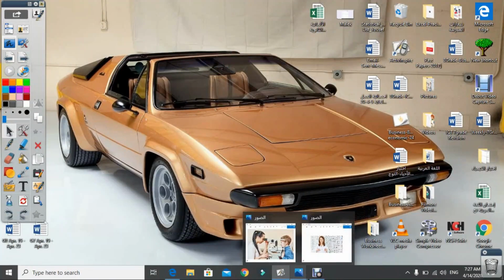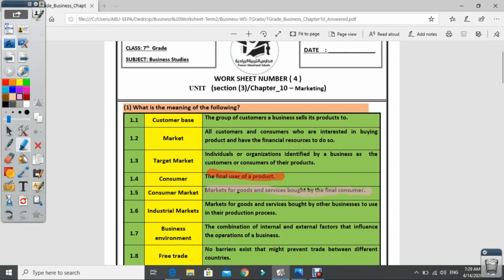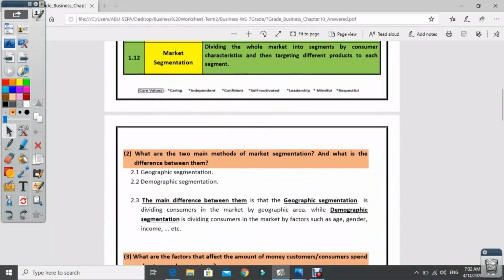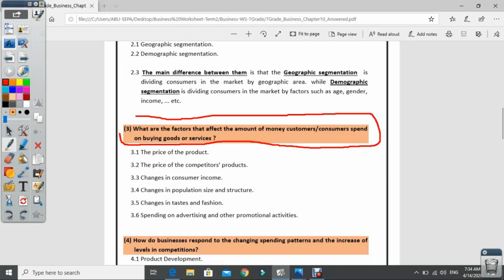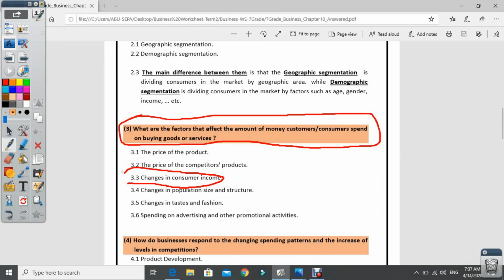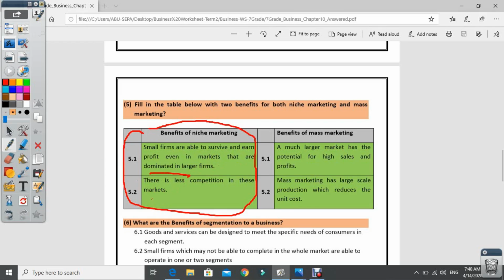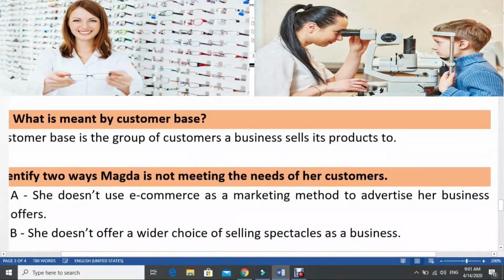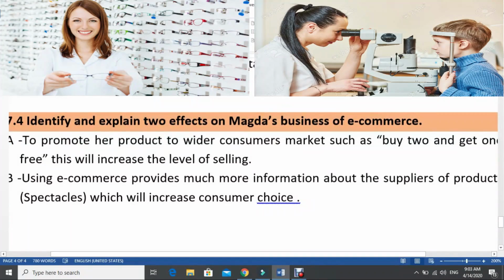IGCSE Business Studies Work Sheet_Ch_10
IGCSE G7 Business Studies Ch_10_WS
Answering Work Sheet Chapter 10 Marketing